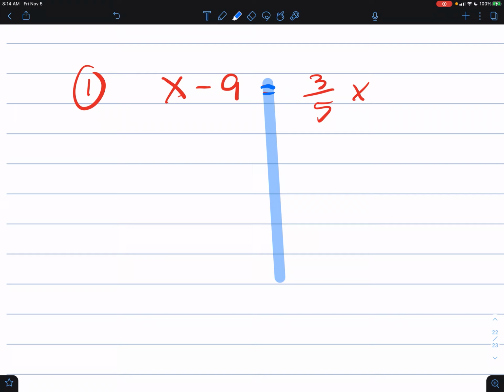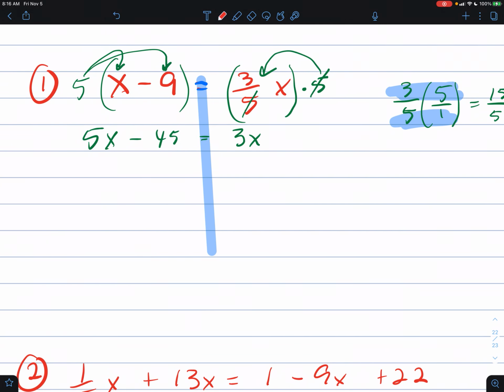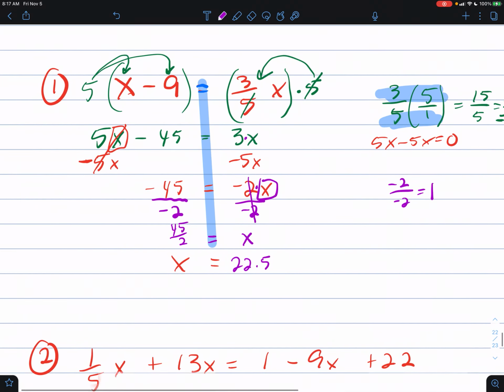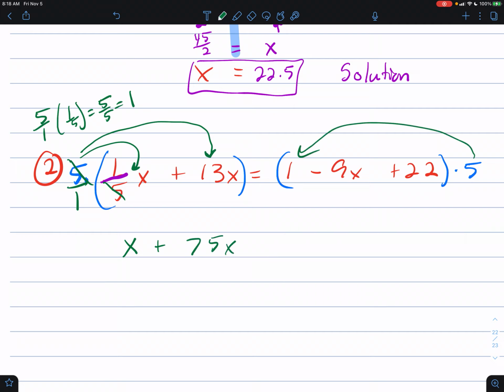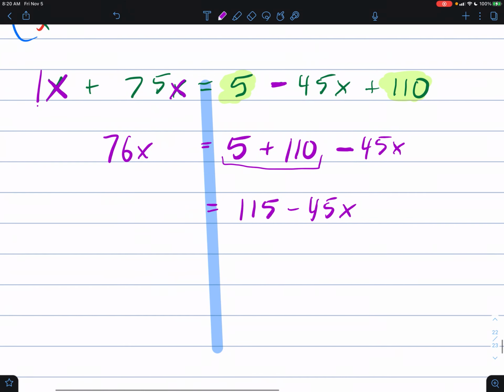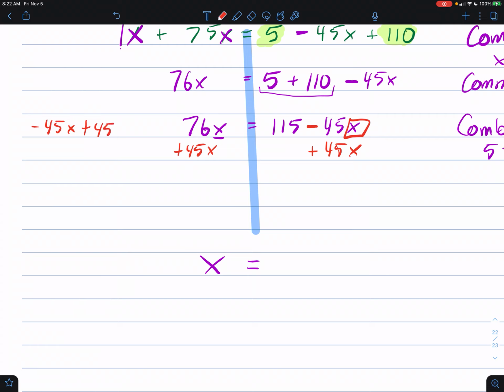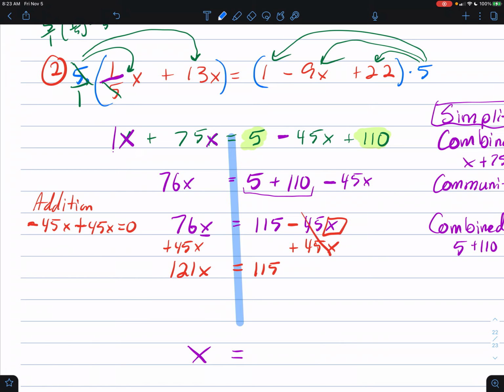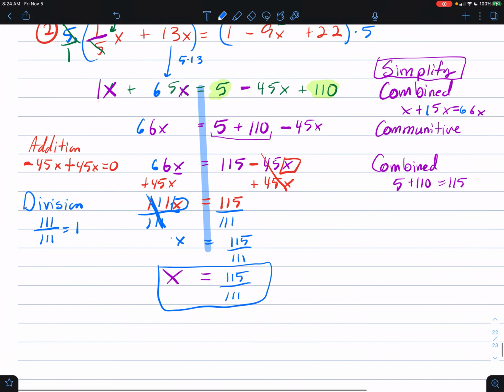Module 4 Lesson 4 Examples